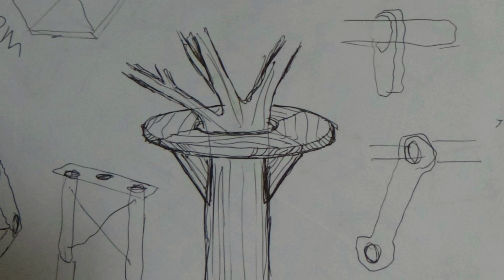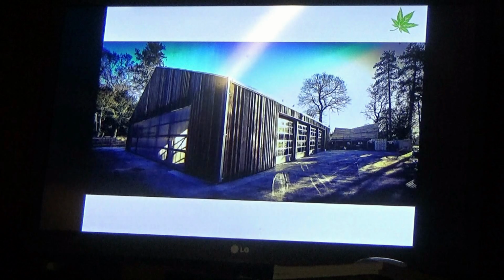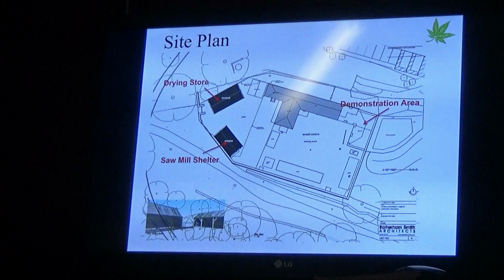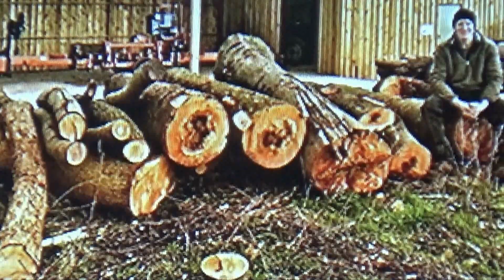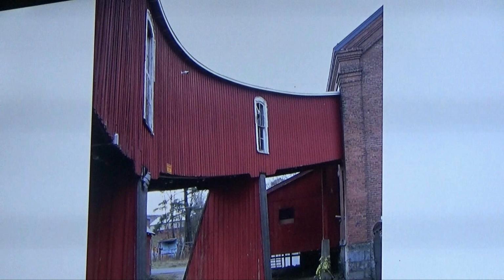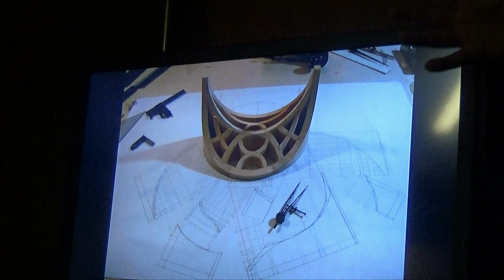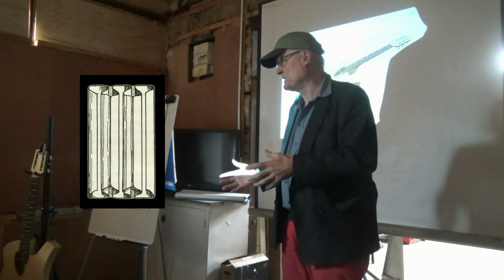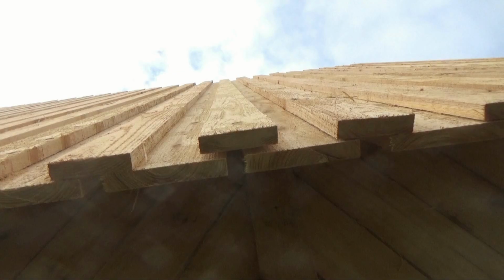Frame 2018 (UK) - Extracts From Talks At Event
Woodworker Jeremy Broun documents extracts from speakers at the Frame 2018 event in Somerset organized by Nigel Howe. Discussions on timber framing, Westonbirt Arboretum, Sylva project, timber framing in the USA etc.